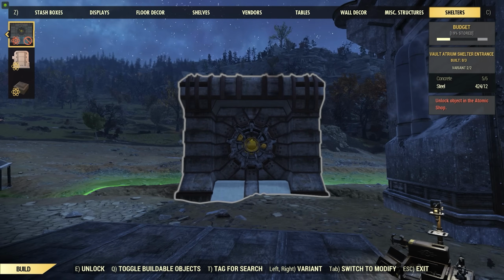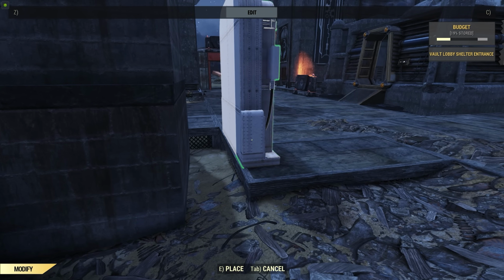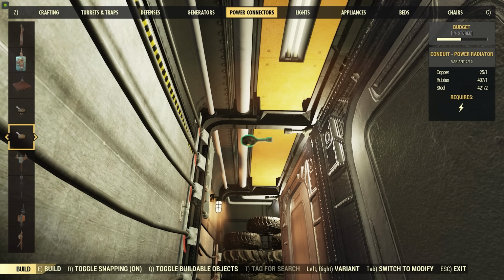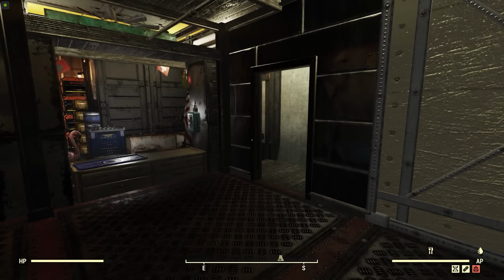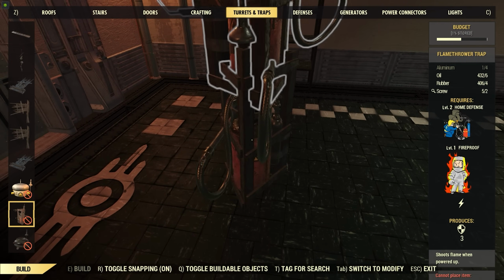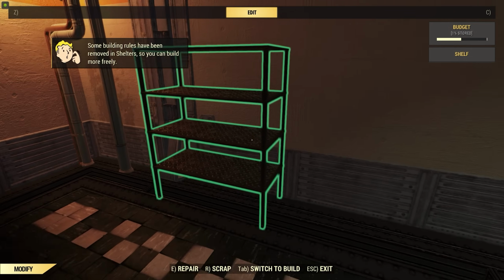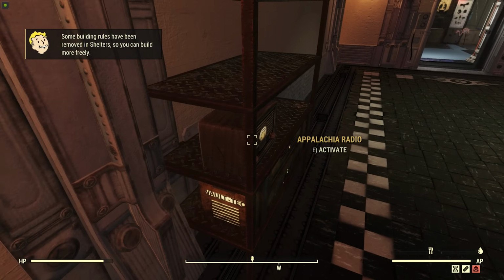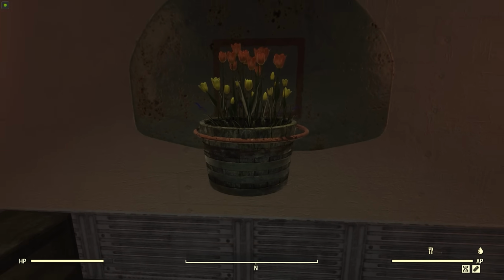GREAT Shelter Building TIPS! - Stacked Shelves & Custom Entrances - Fallout 76 - SHELTER Building!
Jeffeatsbridges,
 James Inman,
 MG Steve,
 FanofCards25,
 Anastasia Paulson,
 Doug Wilson,
 Chris Bailey,
 PsykerGirl,
 NoProsNoNoobs,
IamFALL0UT

Additional Music by Tom Carradine of "Carradine's Cockney Sing-a-long"

Intro 00:00 - 0:47
1 Custom Entrance 00:47 - 04:42
2 More Lights with Power Conduits 04:42 - 07:38
3 Stacked Shelves 07:38 - 11:45
4 Custom Furniture 11:45 - 16:07
5 One Violent Night 16:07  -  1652